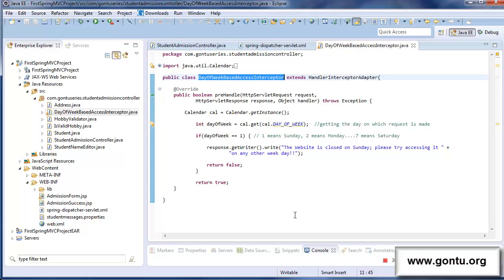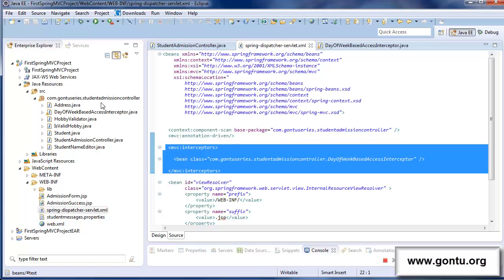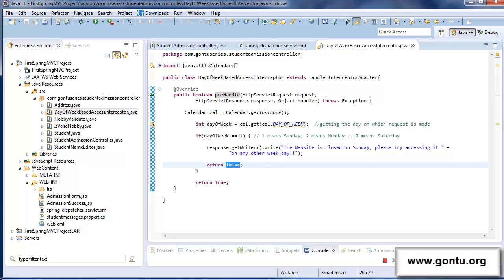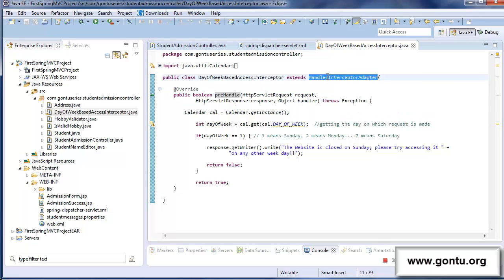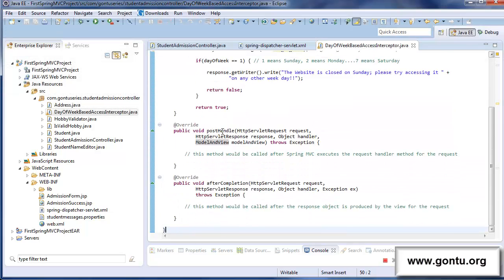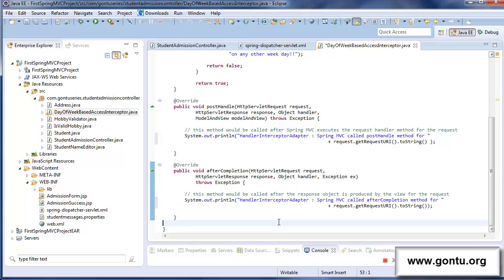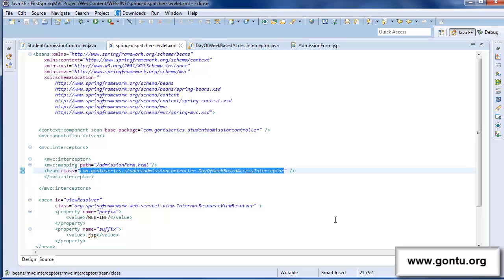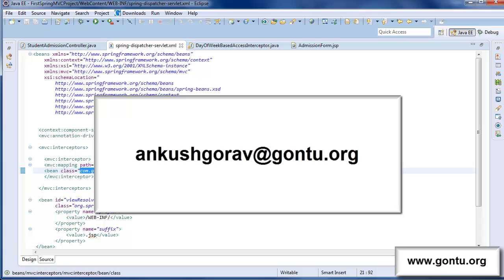Spring MVC Tutorials 24 - Interceptor 02 ( more on understanding basics of it...)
in this tutorial, we will learn more on the concept of an Interceptor...

Guys, I would recommend watching previous part of this tutorial i.e Interceptor part-1 before watching this tutorial for complete understanding of this concept.